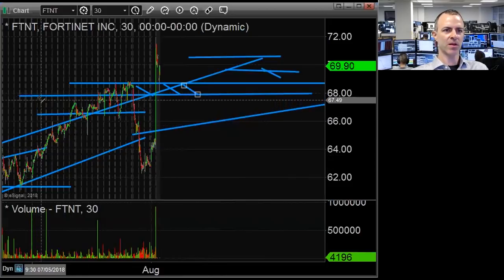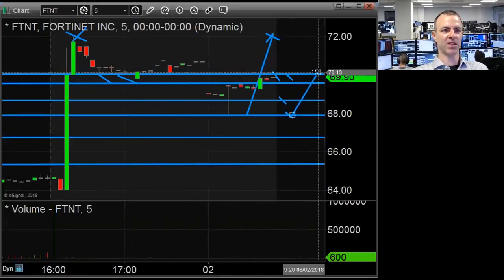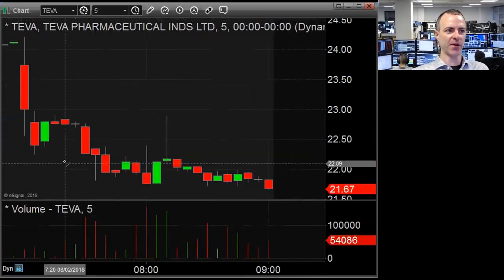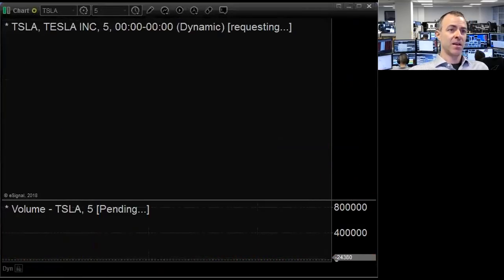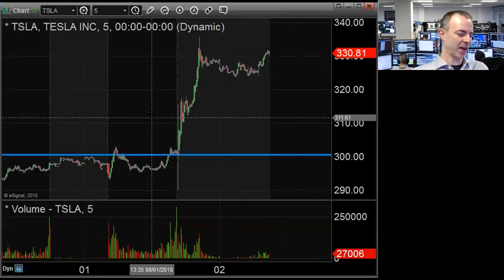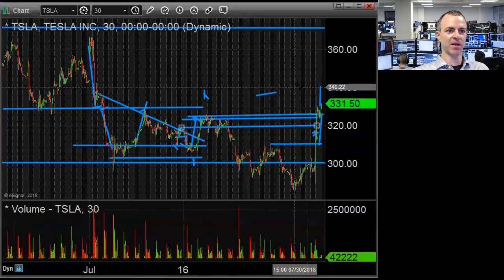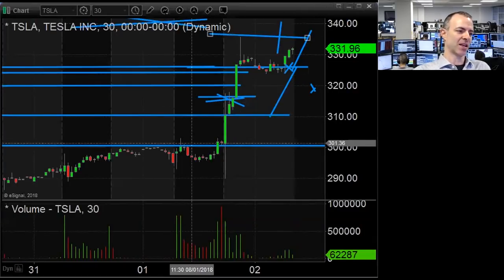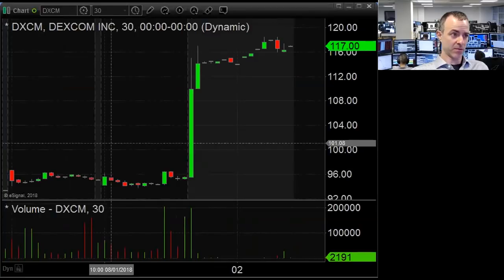AM Meeting August 2nd